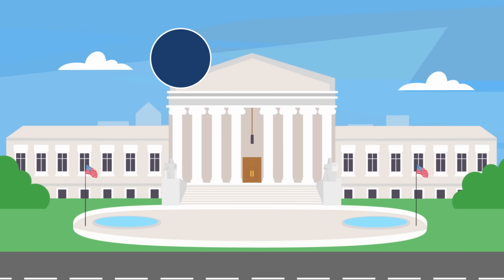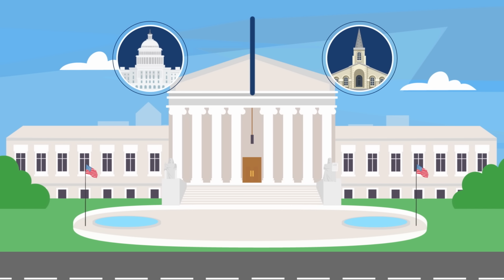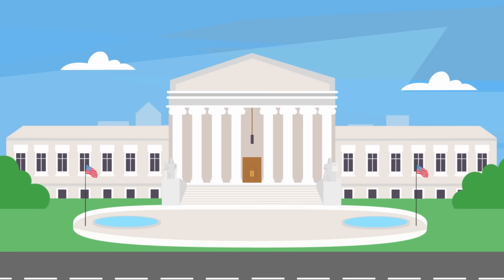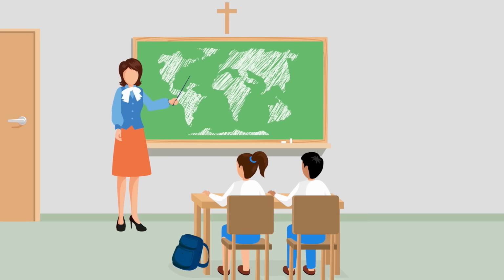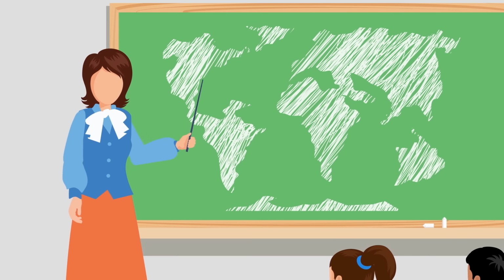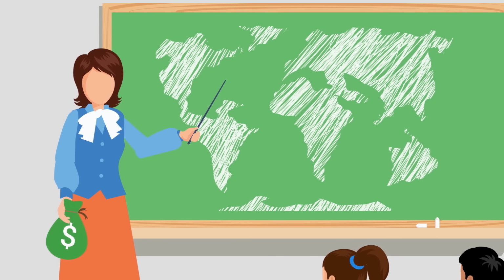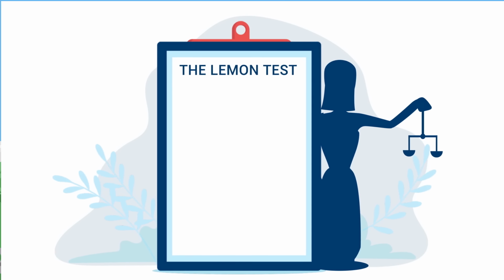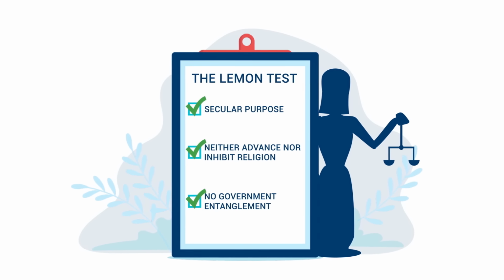What is the Lemon Test? Lemon v. Kurtzman [No. 86]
The Lemon Test, which is used to determine whether a law violates the Establishment Clause, came about in the 1971 Supreme Court case, Lemon v. Kurtzman. Has the Lemon Test been useful to evaluate such cases? What are the pros and cons of the test? This No. 86 video explores the history, effectiveness, and future of the Lemon Test.

As always, the Federalist Society takes no particular legal or public policy positions.

Differing Views:
The Lemon Test

It’s Not Just the Test That’s a Lemon, It’s How Some Some Judges Apply It

The Supreme Court’s Reasoning in the Bladensburg Cross Case Is a Mess

Brief of Muslim Advocates as Amicus Curiae, The American Legion v. American Humanist Association, January 30, 2019

Maryland cross case is a chance to rethink the establishment clause

The Lemon Test and the Establishment Clause: A Proposal for Modification

This Lemon Comes as a Lemon. The Lemon Test and the Pursuit of a Statute's Secular Purpose